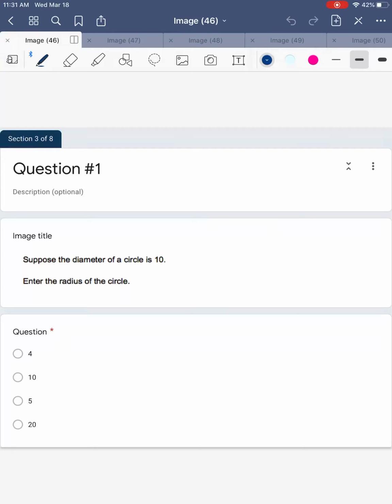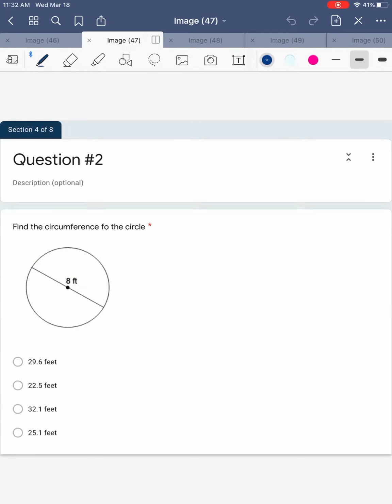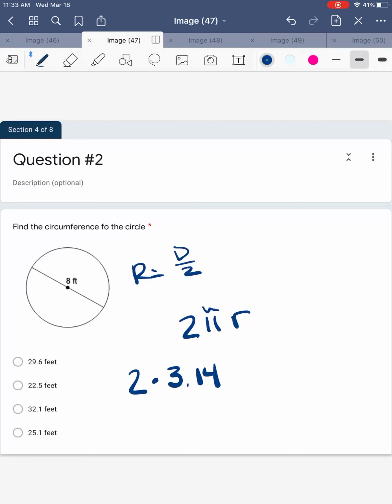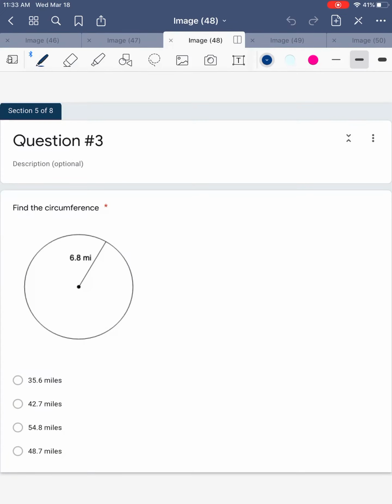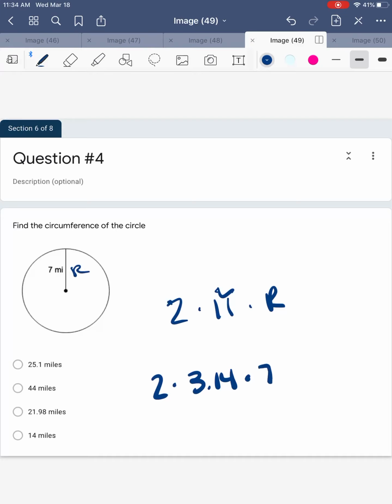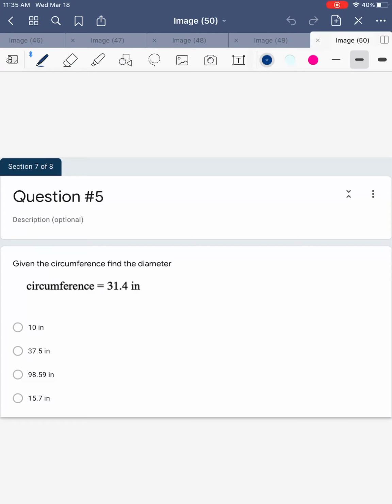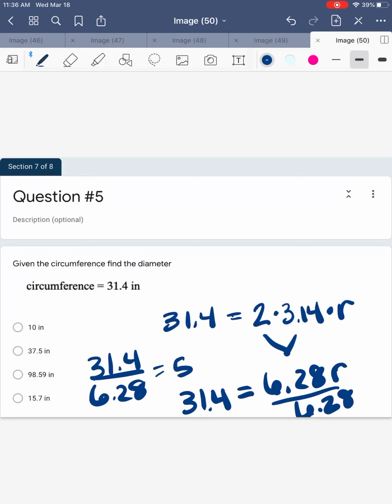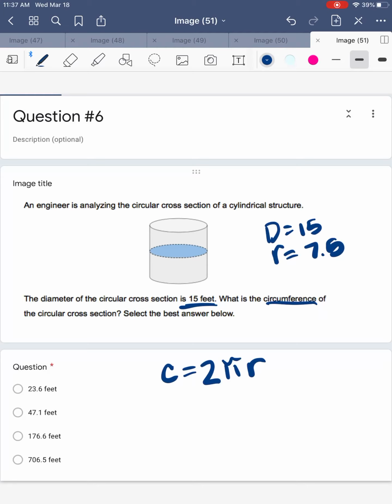Circumference of Circles Assignment